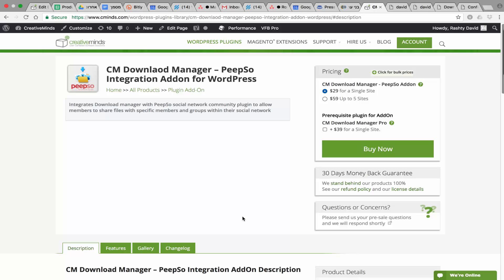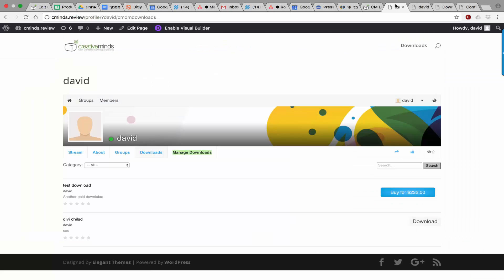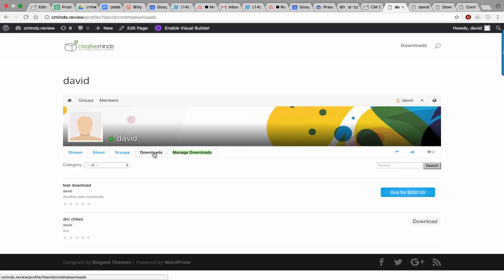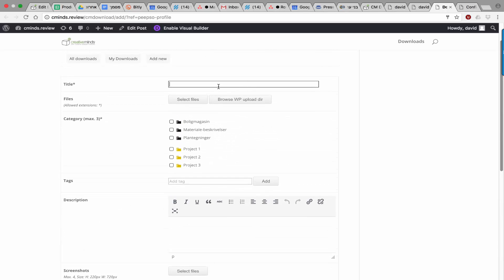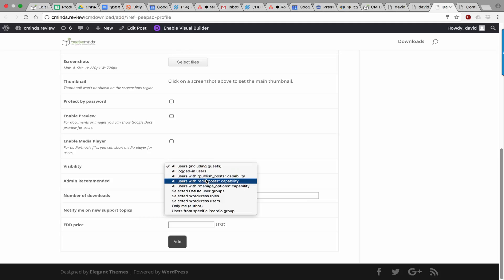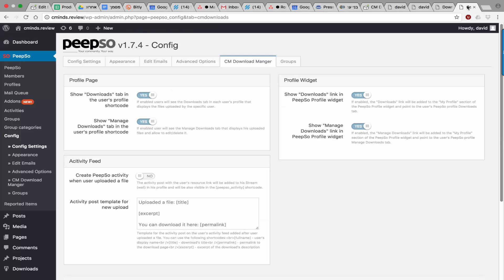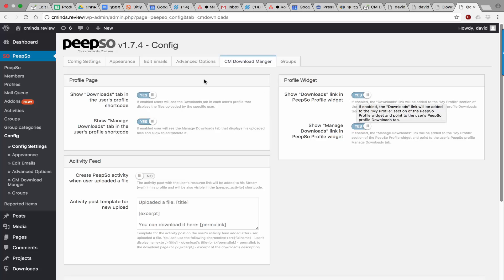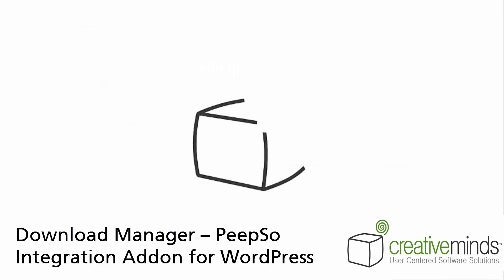Download and File Manager PeepSo Integration | WordPress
CreativeMinds

PeepSo is the next-generation of Social Networking plugin for WordPress. It allows you to create your own online community in just a few clicks.

The Helpful Download Manager is considered the best download manager plugin for WordPress and once integrated with PeepSo adds the ability to share files within the community which has access restriction based on the user profile and group settings.

Each PeepSo user can upload files which will be shown in his profile. For each file the user can set access restriction and allow specific members or groups to access the file and download it.

Once a user upload a file is also added to the feed and appears in his wall. The AddOn includes an option in the setting to control this feature. For more information please visit the product